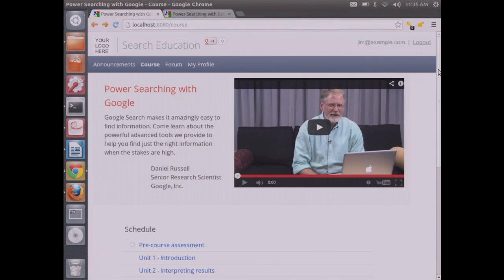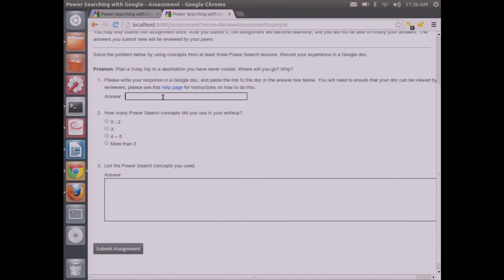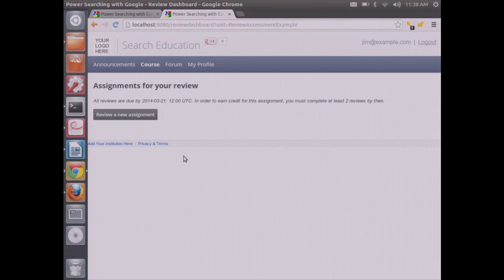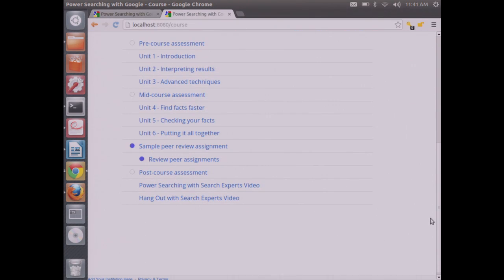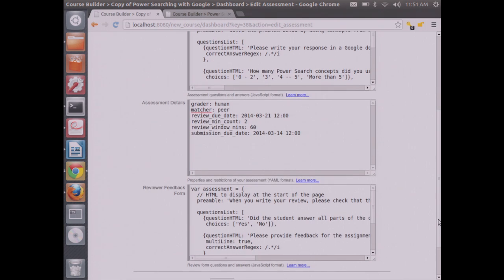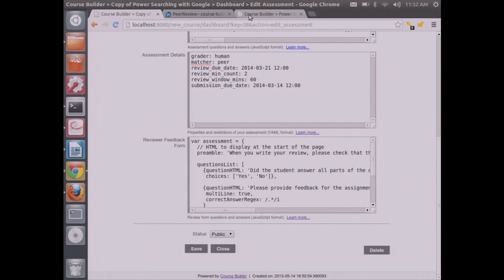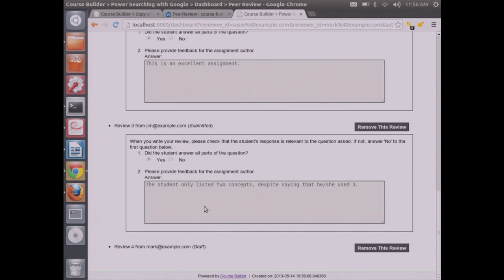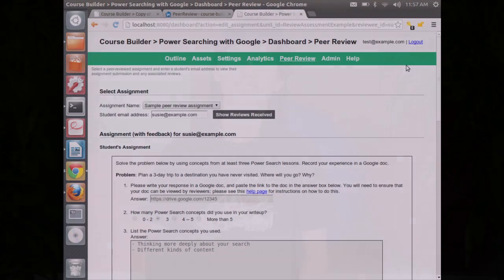Course Builder v1.4 -- Peer Review Feature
This video showcases the student and the admin interfaces for the new peer review feature that appeared in v1.4 of the Course Builder open source project